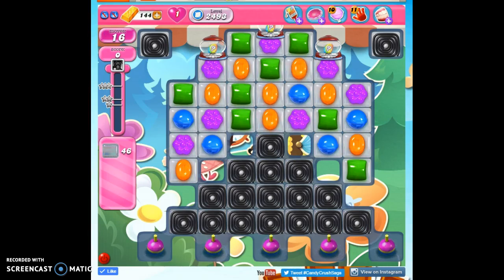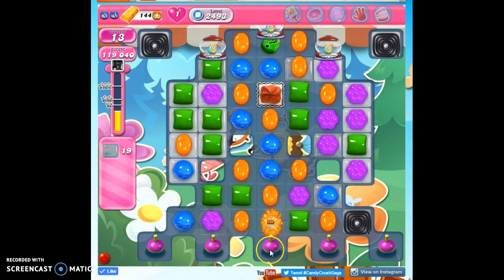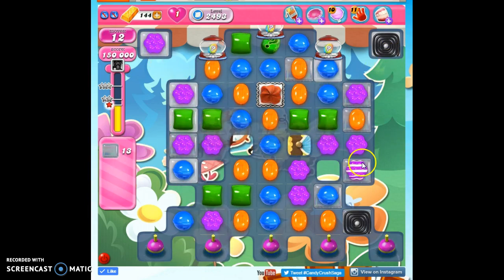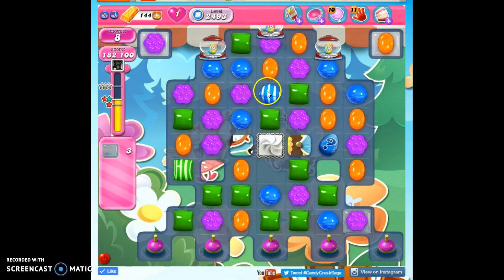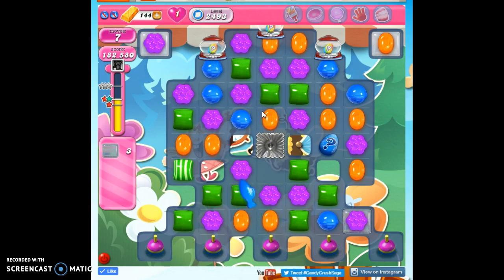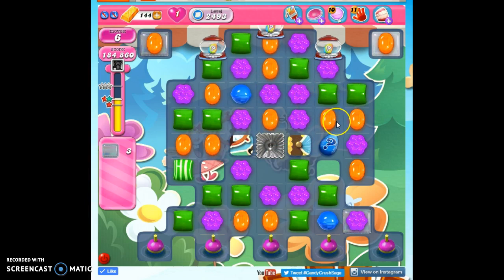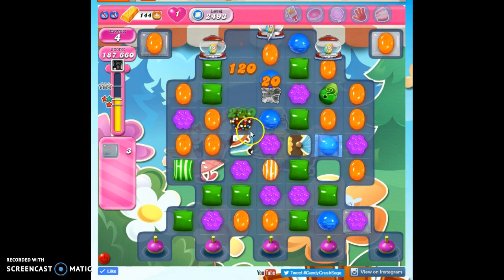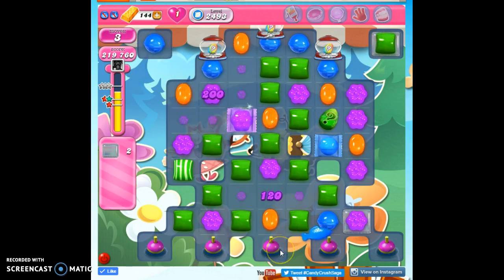Candy Crush Level 2493 help w/audio tips, hints, tricks